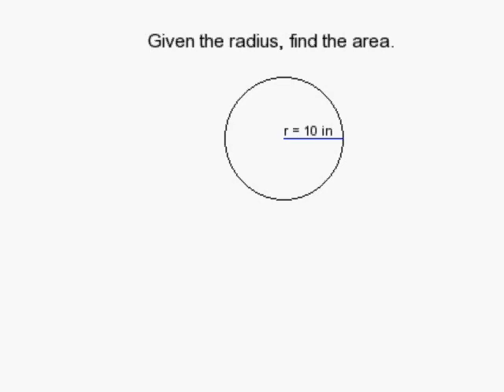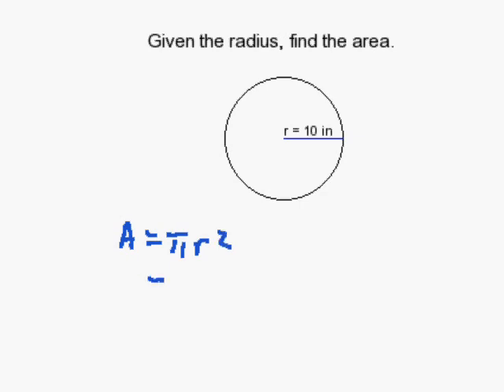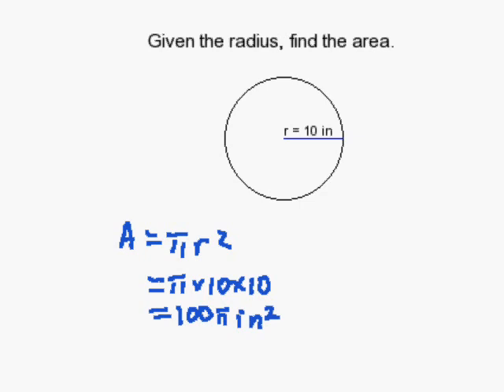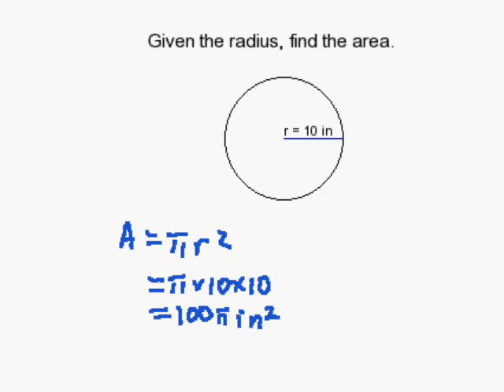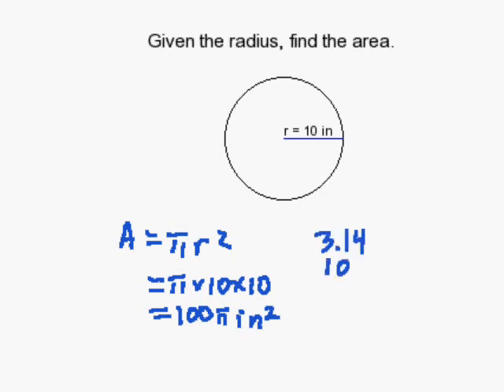How to Find the Area of a Circle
- How to find the area of a circle.  For more practice and to create math worksheets, visit Davitily Math Problem Generator